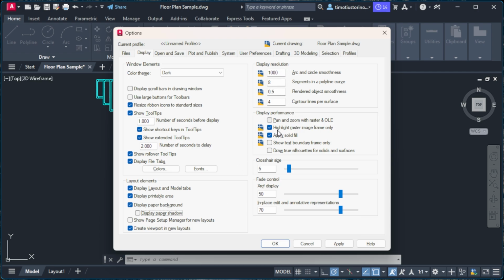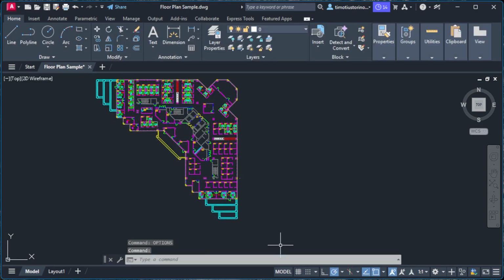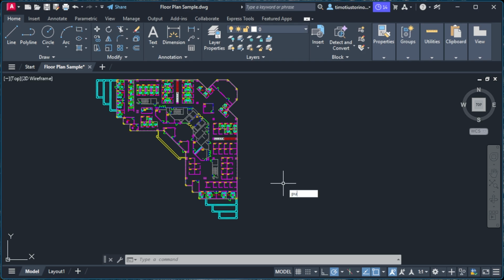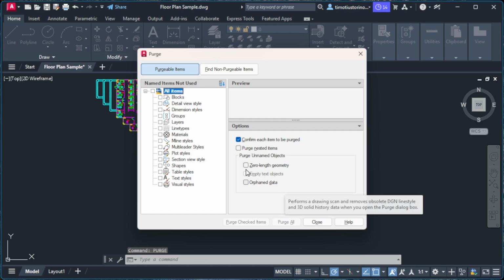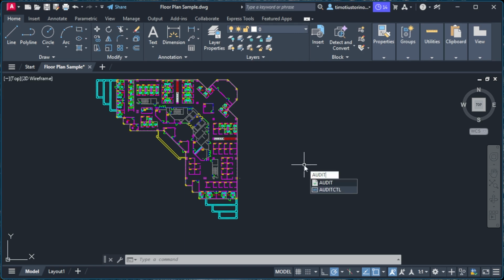How to Fix AutoCAD Running Slow and Laggy (Complete Optimization) [2026 GUIDE]